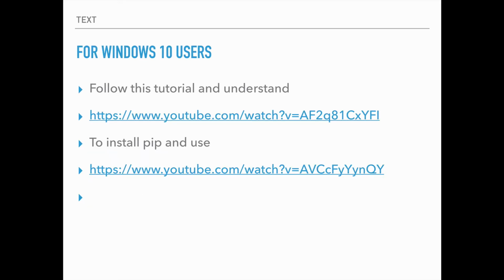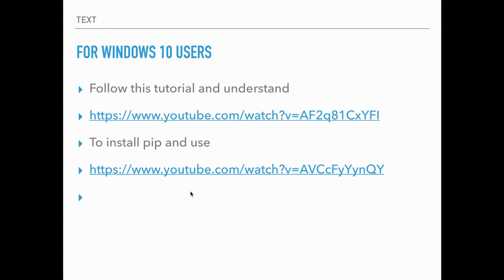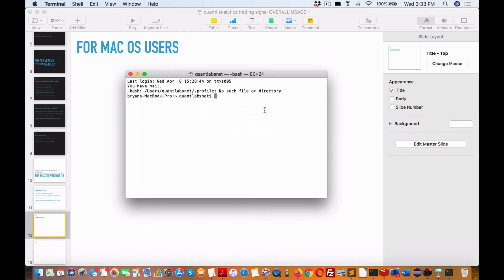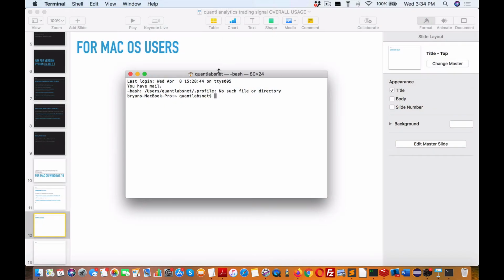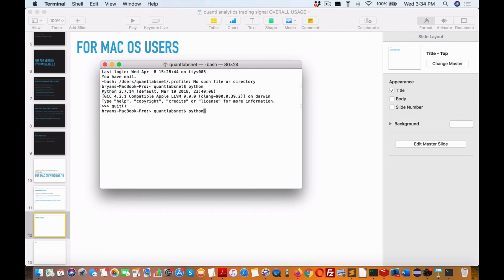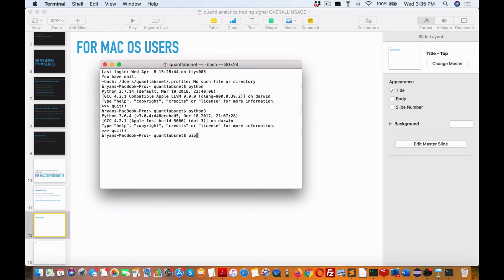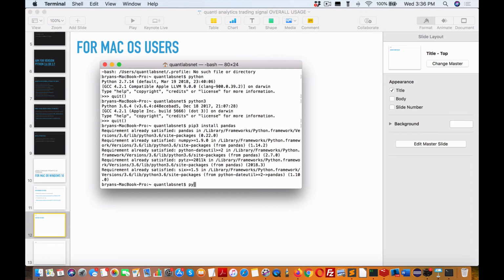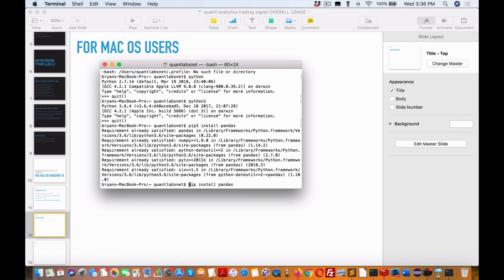Intro to Windows command prompt and Python pip with Mac demo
Crypto Trading Quant Analytics tutorials
Here is the slide deck PDF which has all the links for this crypto trading Python script
JOIN THIS SERVICE HERE
quantl-analytics-trading-signal-OVERALL-USAGE